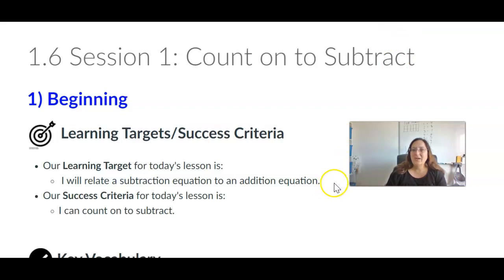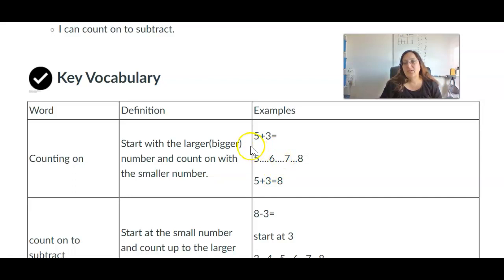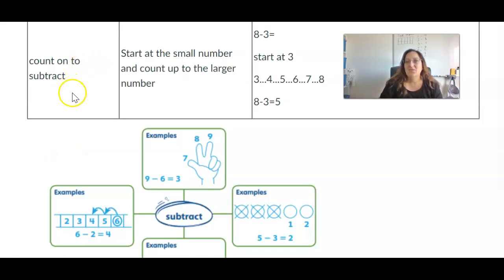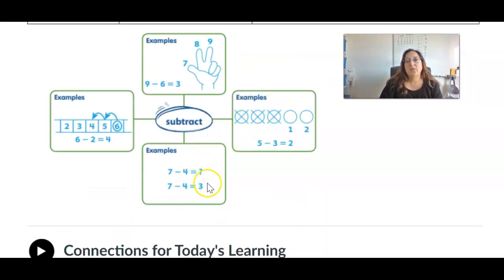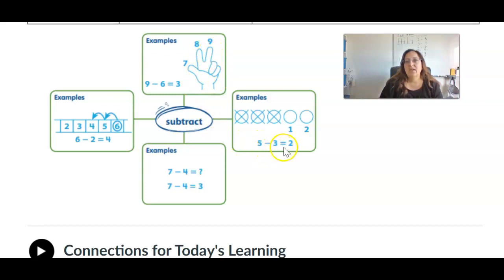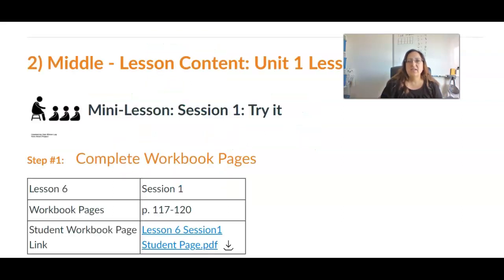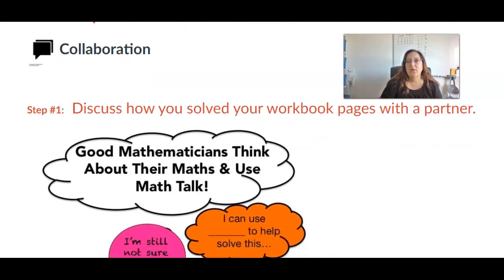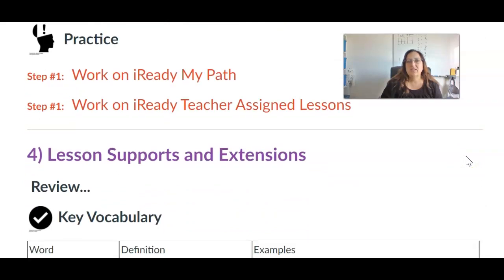Unit 1 Session 1 Count on to Subtract LT/SC Math